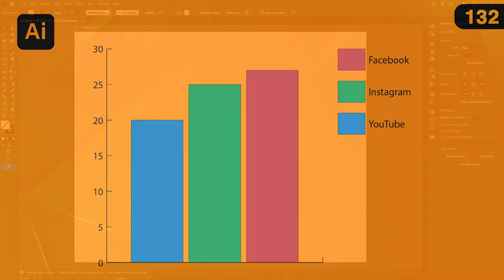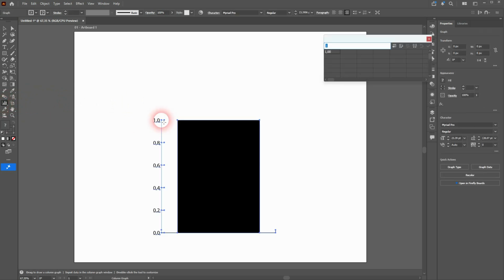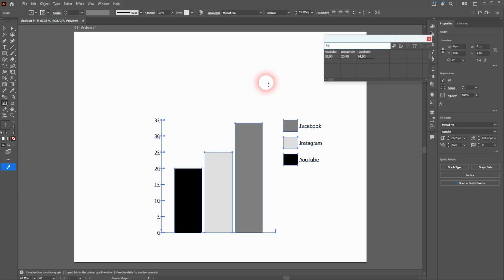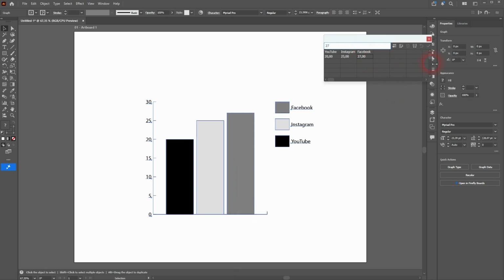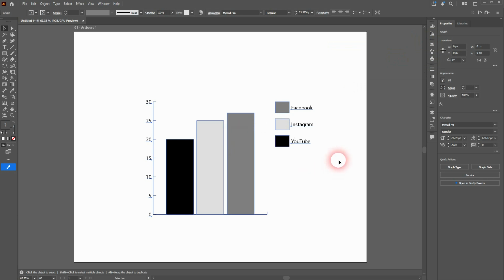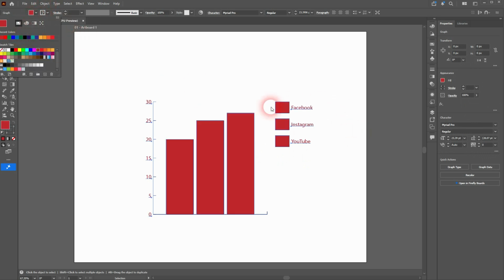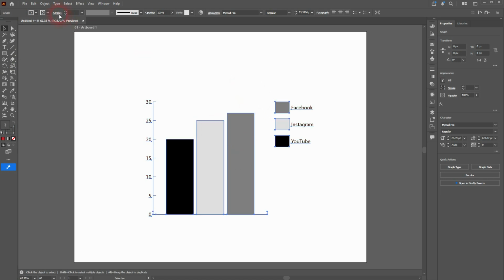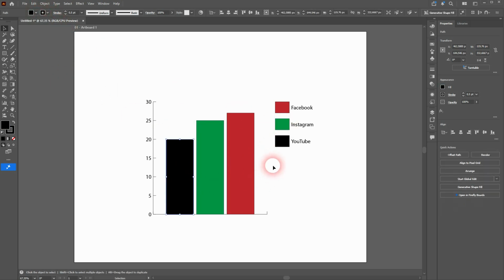How to Adjust the Graph Data in Illustrator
Learn Adobe Illustrator in 365 days - day 132: In this tutorial I'll show you how to adjust the graph data in Adobe Illustrator.